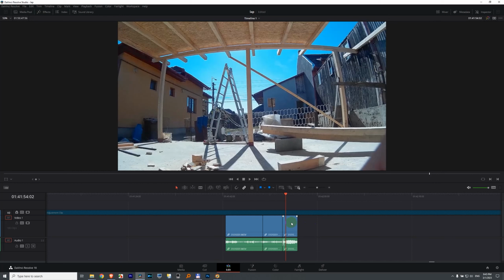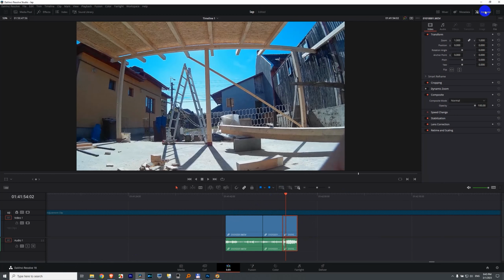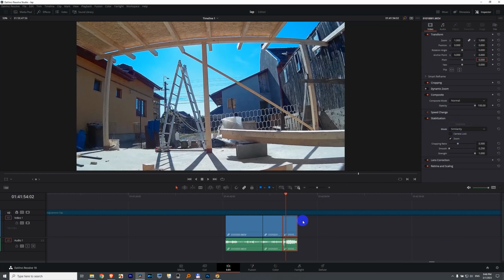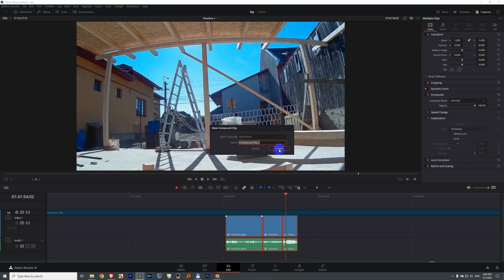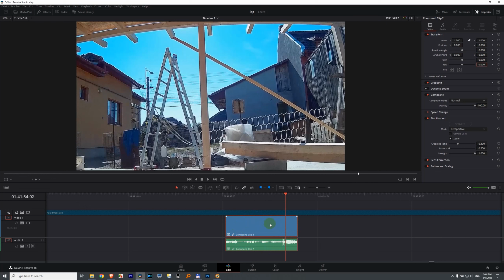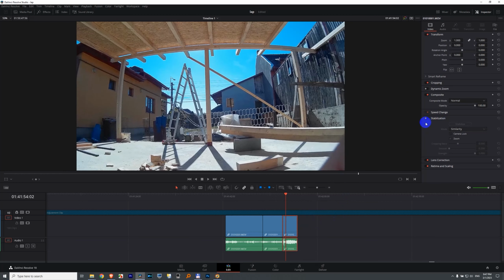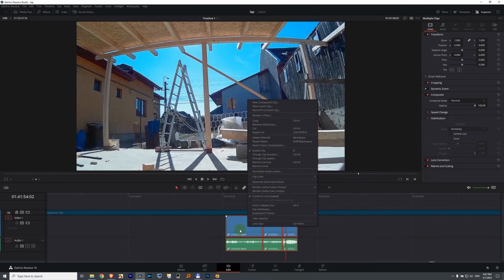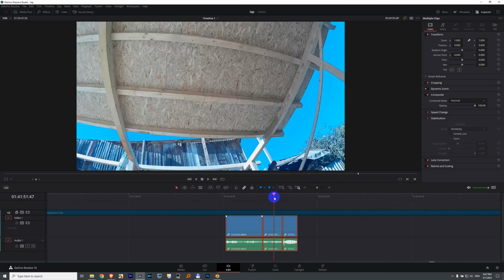How to Add/Remove Stabilization from One/Multiple clips (Davinci Resolve 18)